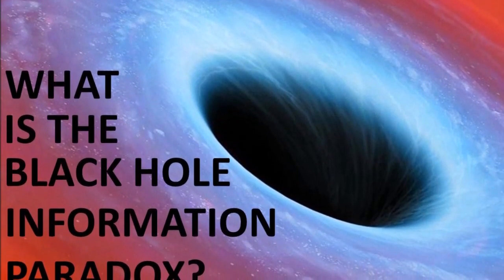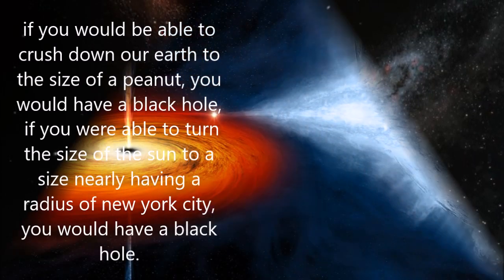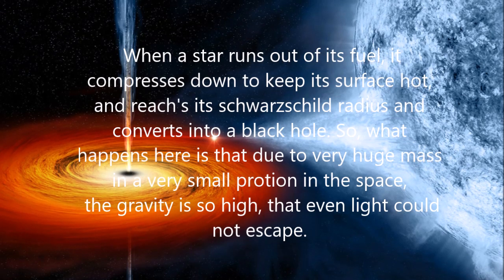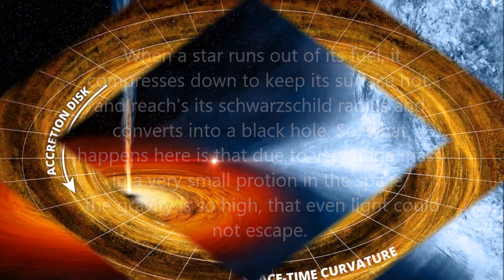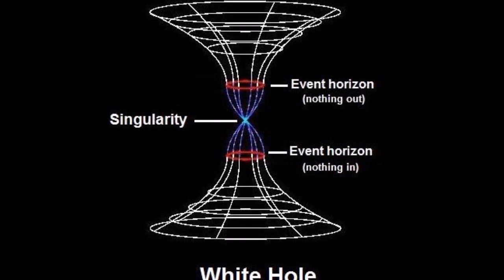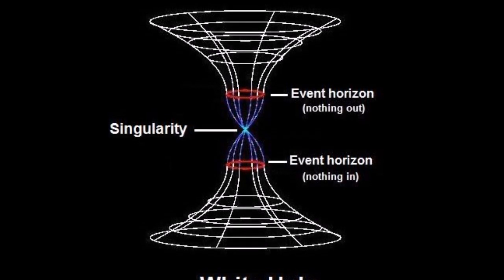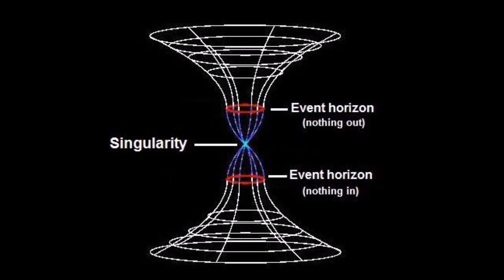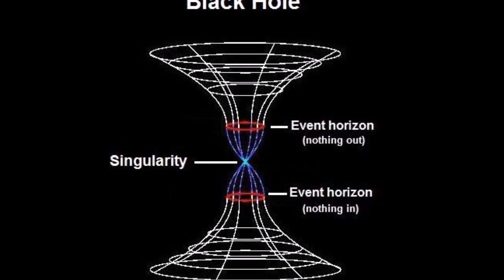WHAT IS BLACK HOLE INFORMATION PARADOX?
So, To understand this topic, first of all WHAT IS A BLACK HOLE?
      Mainly, everything in this universe is having its own schwarzschild radius which can be calculated according to there mass, for example if you would be able to crush down our earth to the size of a peanut, you would have a black hole,
 if you were able to turn the size of the sun to a size nearly having a radius of new york city, you would have a black hole. But we do not have to do this all to get a black hole. It does happens naturally with very massive stars, So,
 when a star runs out of its fuel, it compresses down to keep its surface hot, and reach's its swarzchild radius and converts into a black hole. So, what happens here is that due to very huge mass in a very small protion in the space,
 the gravity is so high, that even light could not escape. So, in a Black hole there is a area called the event horizon, from which once crossed there's no going back, it is like you are here at the niagra fall, and once you cross it you
would not be able to go back to the top from the same route. So, now you know that, there's no way you can travel back out of the black hole, until you reach speeds higher than of the speed of light. Let's come to the second part.

WHAT'S AN INFORMATION, ACTUALLY QUANTUM INFORMATION?
     In simple words, there is nothing which can ever be deleted from this whole universe. Whatever, in this unverse has ever existed, its all information is kept by the quantum world of the universe. This is also known as the Law of
So, Basically there is nothing which can ever be deleted from this universe, but, at a black hole, it's a different situation,
and this situation is known as the Black Hole information Paradox.

So, in 1970s Great AstroPhysicist Stephen Hawking Discovered that the Balck Holes emits an electromagnetic radiations named Hawking Radiation, It actually release all the mass and the energy from the Black Hole, Therefore the Black Holes starts to shrink and after a tremendous amount of time, finally dies or evaporates. Which means that all the radiations which were emitted by the hole should contain the quantum information about what was taken by the black hole, but shockingly, it does not happen, the radiations do not contain any kind of the quantum information about any material taken inside the black hole. So, it is a huge problem for the Scientist, because it disproves the quantum theory and the theory of general relativity, which is not good for us, So, many people are working on this paradox. Many, Scientists believe including Stephen Hawking that once the object or energy enters the black hole it may gets spit out to any other parallel universe through a white hole. So, what is a white hole, well it is just the opposite of the black hole, as the black hole sucks everything inside it, the white hole spits everything out of it, you can never cross the event horizon of this hole. So, theoretically, there can be a parallel universe, where there's white hole from which all the quantum information about the existence of the matter is launched out by the white hole, There is also a experimentsl demonstration of the white hole,. . As, well as many scientists also believe that we live in a matrix. So, the research is still on... and believe me this is a very interesting thing to study but, also, it's not a child's play to answer this paradox.

LINKS:-

1. QUANTUM INFORMATION

and Ma. Prabhav Singh and Ma. Harit Shah for the Idea about this topic.